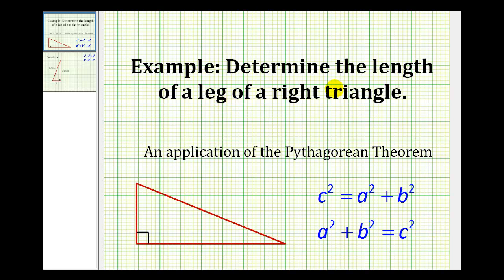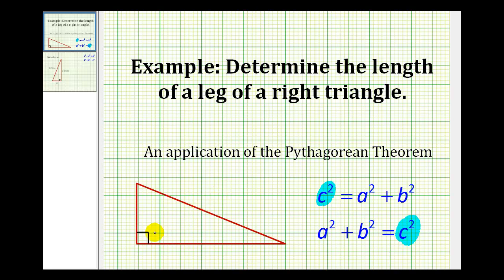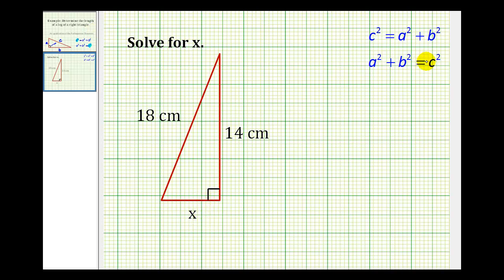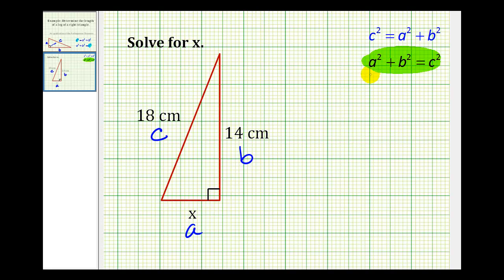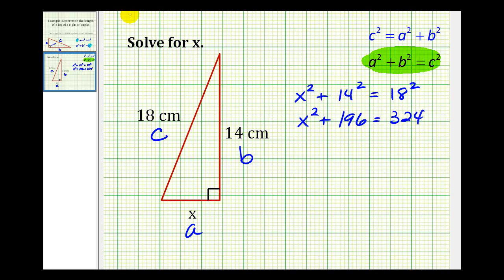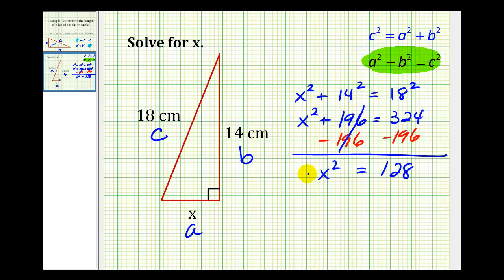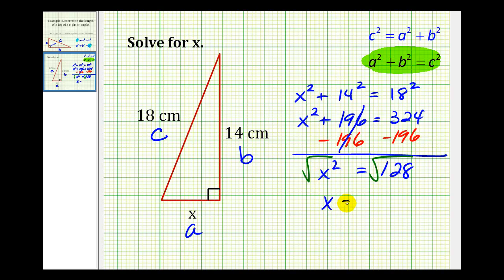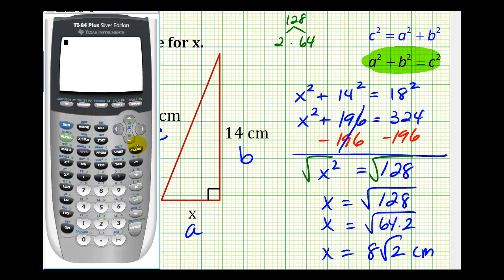Example: Determine the Length of the Leg of a Right Triangle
This video provides an example of how to use the pythagorean theorem to determine the length of a leg of a right triangle.